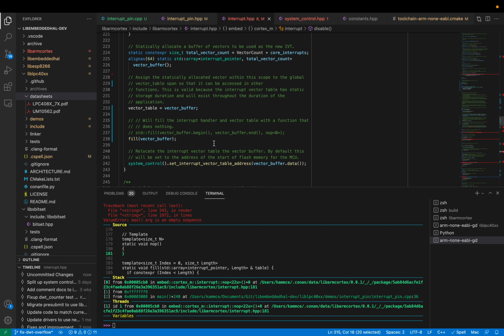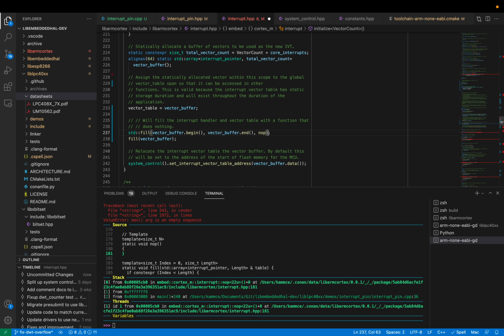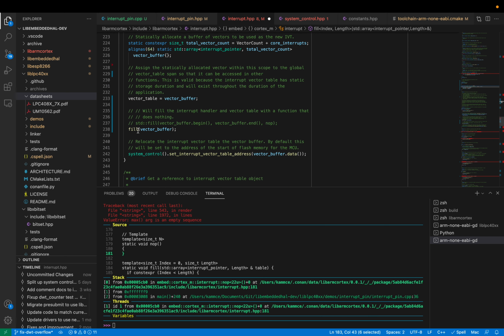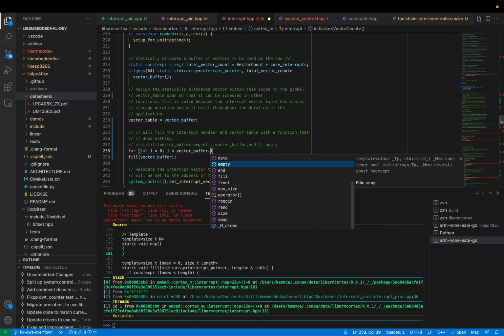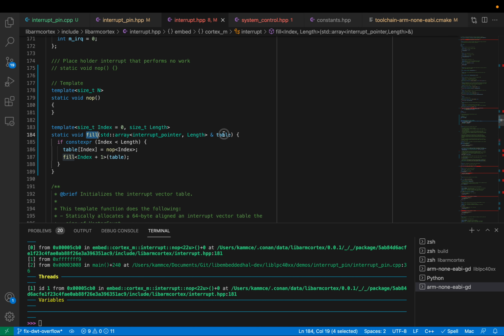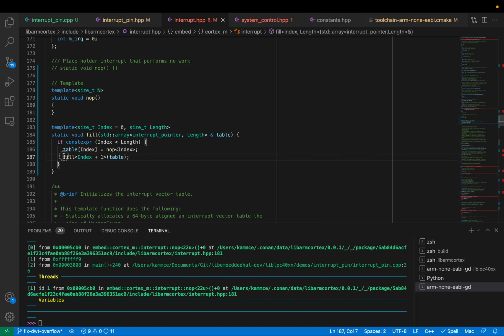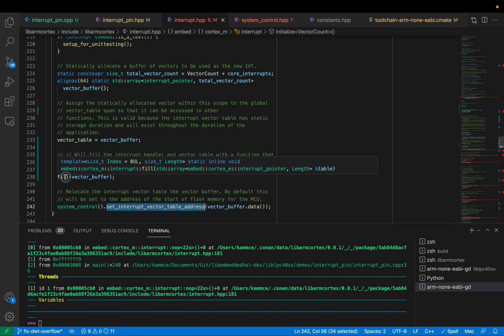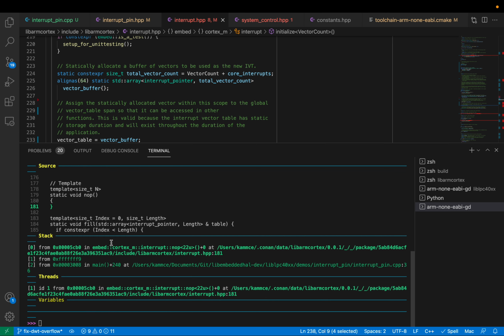[C++] Annotating Default Functions with Templates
NOTE that the usage of constexpr if may actually not be necessary since the base case could still work even without it. Just ensures that the final fill ends up empty.